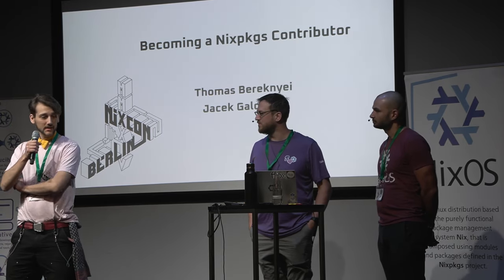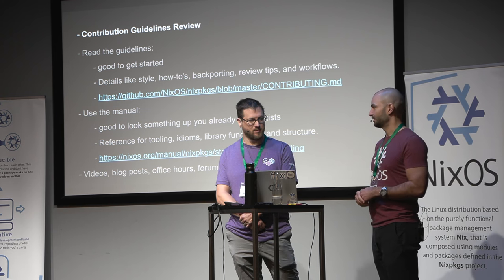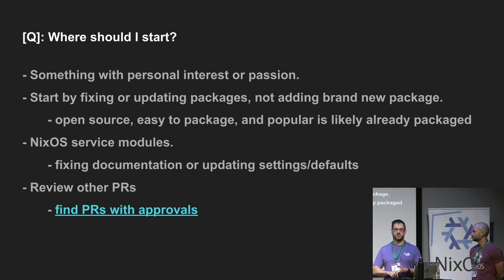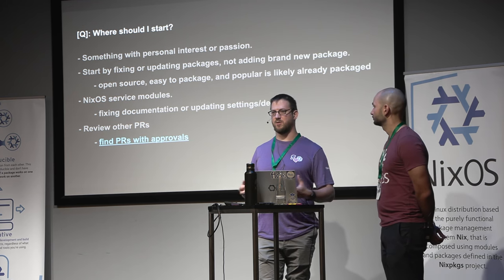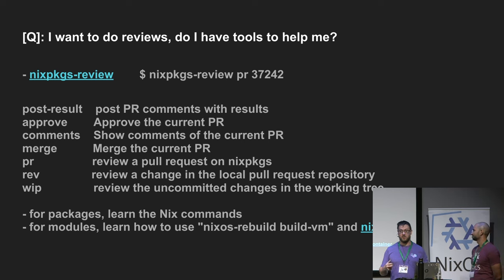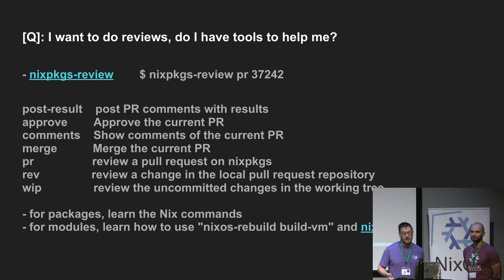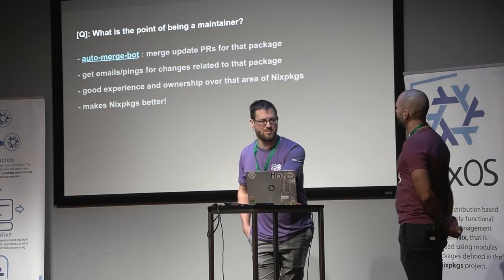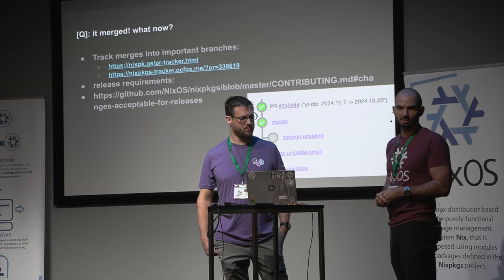NixCon2024 Becoming a Nixpkgs Contributor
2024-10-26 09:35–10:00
Speaker: Jacek Galowicz, Thomas Bereknyei
This talk provides a roadmap toward becoming a Nixpkgs contributor. The format will be a discussion and demonstration.

Are you interested in contributing to Nixpkgs but unsure where to start? This talk will guide you through the process of becoming a contributor and eventually a long-term maintainer. We will cover how to get started, how to collaborate, useful tools, tips on effective reviews, and recommendations on areas that need help. We also cover the process of getting started, the tools, the responsibilities, and a demonstration.